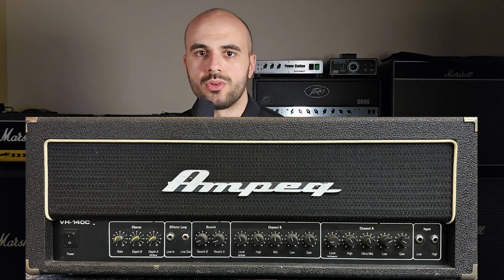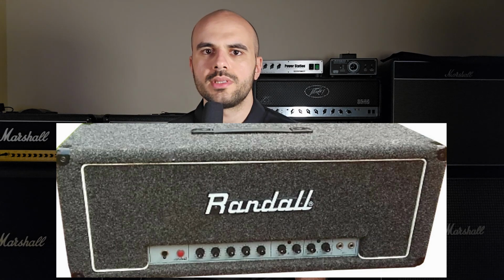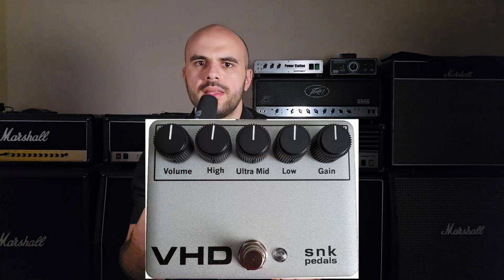VHD SNK Pedal - AMPEG VH140C BEST CLONE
Best distortion pedal EVER!